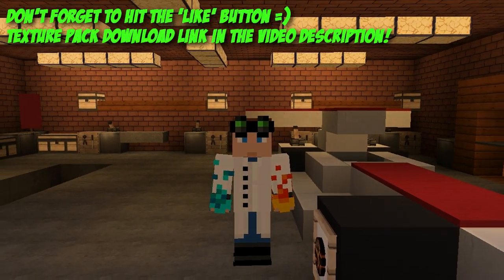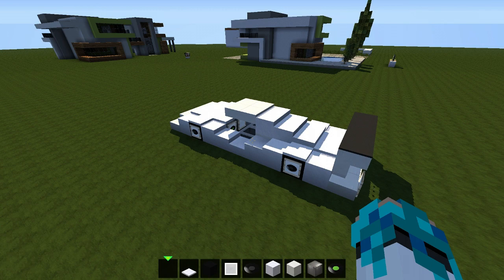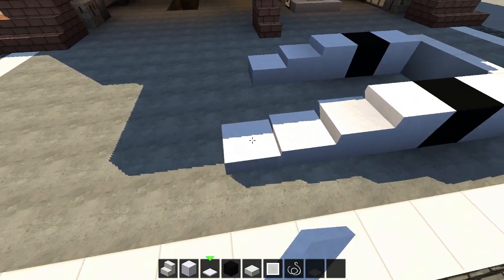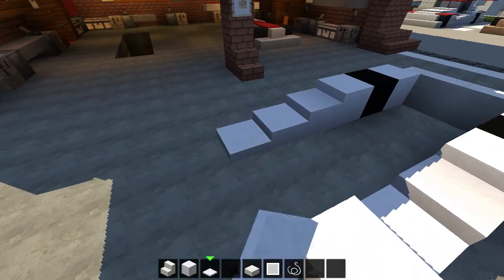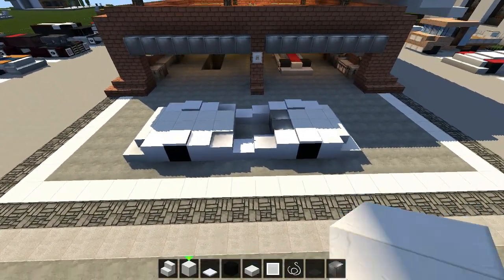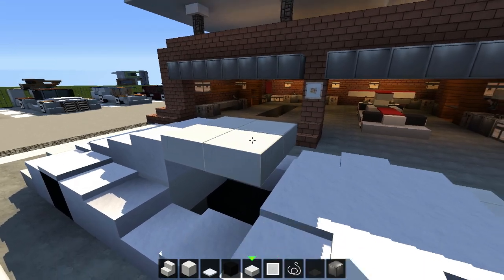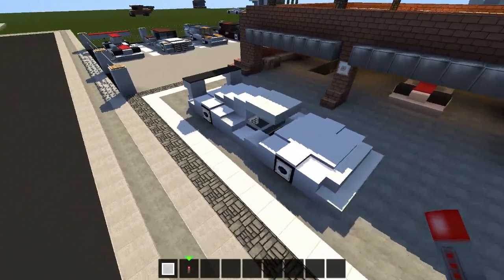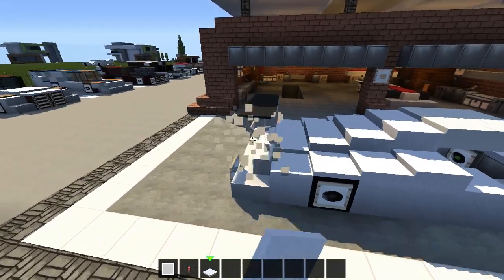Minecraft: How to Make a Sport Car - Lamborghini / Ferrari [ VehicleTutorial ] For Modern House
➜Minecraft: How to make a sport race car / vehicle tutorial

    Called "FlowsHD"

▼New Tutorials▼

If you are looking for a great sport / race car tutorial for minecraft for your modern house / mansion than
this video is for you! Making a good ferrari or a lamborghini , bugatti veyron maybe a porsche design in minecraft is just kind if impossible.. thats why i decided to make a simple sport - race car design, that still looks good!
If you like this kind of creation - creations , you find more of this on
my channel =)